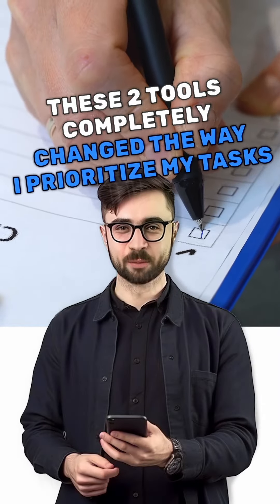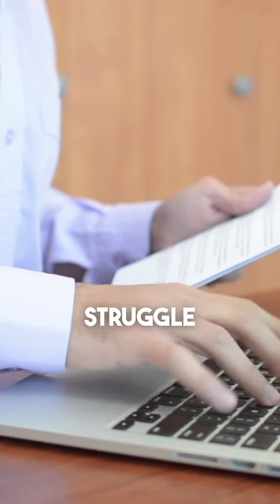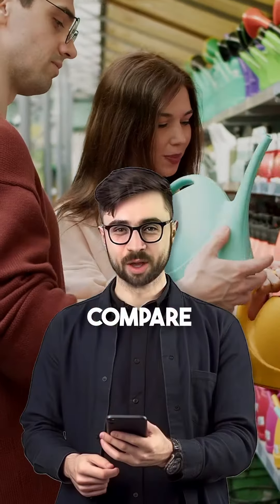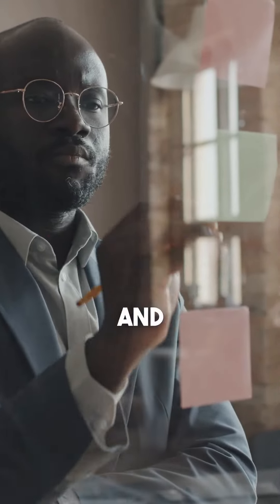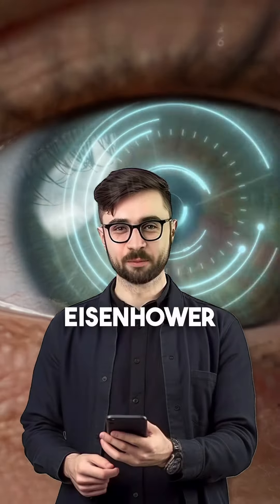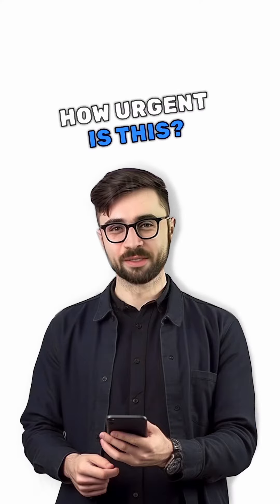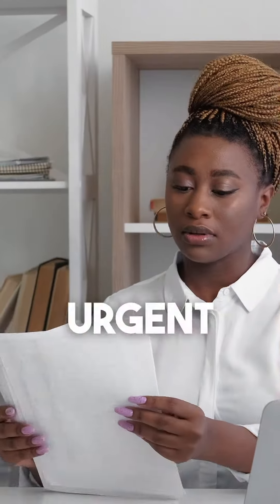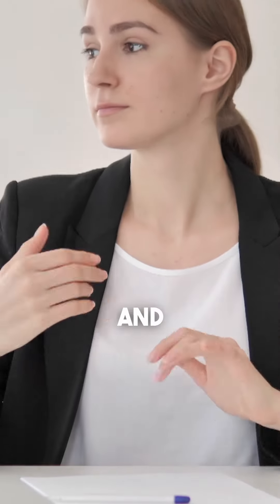2 Tools to Prioritize Your Tasks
🔄✨ Transform Your Prioritization Game! 🔄🚀

Overwhelmed with tasks? These tools will streamline your priorities:

1️⃣ Binary Comparison: Simplify choices by comparing two tasks at a time. Use Post-it notes for a tangible approach.
2️⃣ Eisenhower Matrix: Evaluate tasks based on urgency and importance. Act now, schedule, delegate, or eliminate.

Ready to boost productivity? Follow for more game-changing tips! 🌐📊 ProductivityHacks TaskManagement TechTips 🛠️🚀